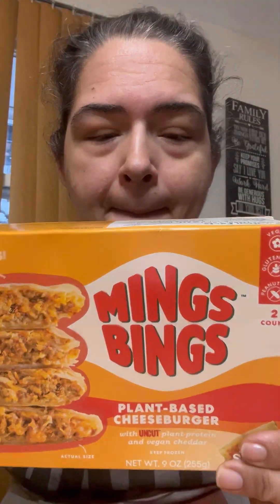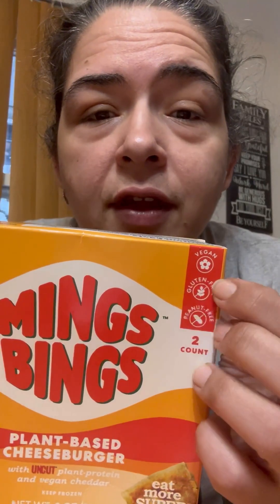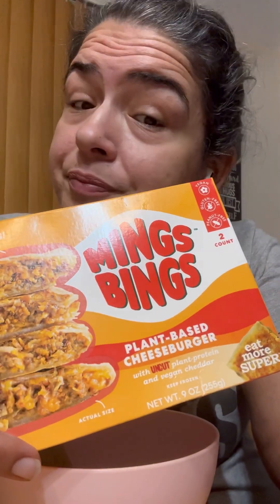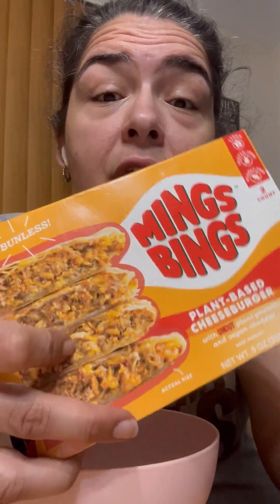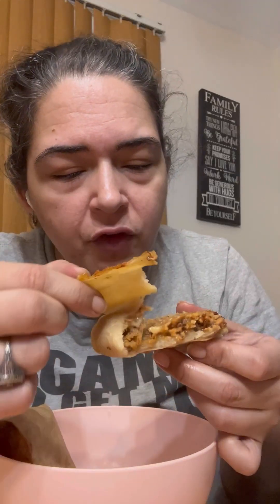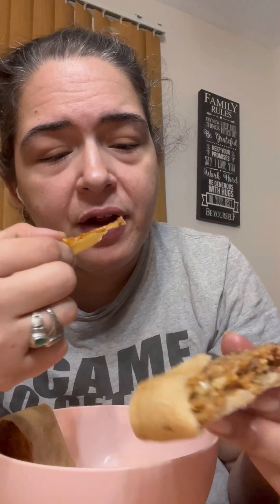Mings Bings Plant-Based CheeseBurger Review